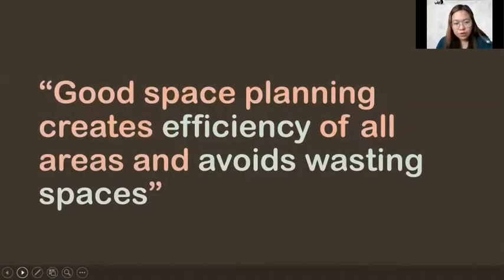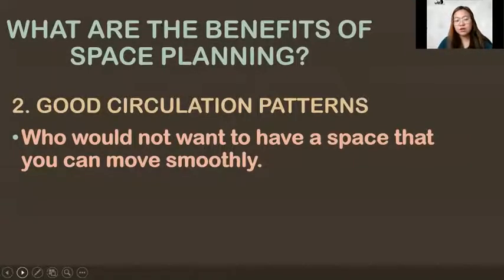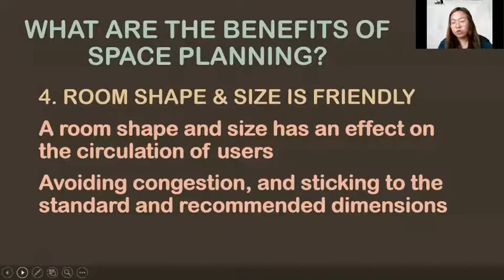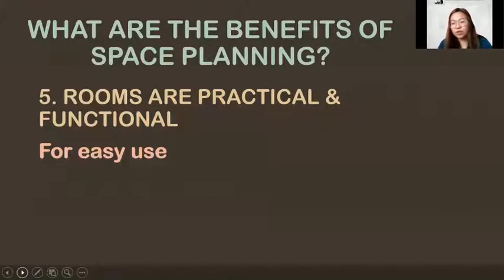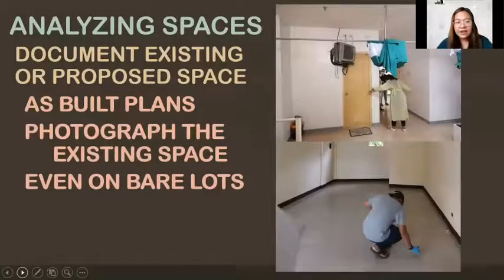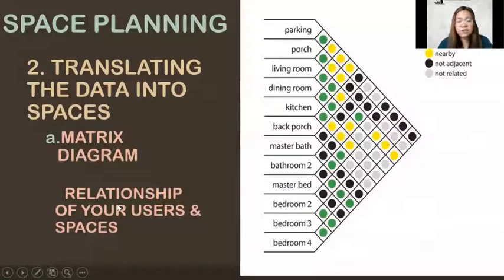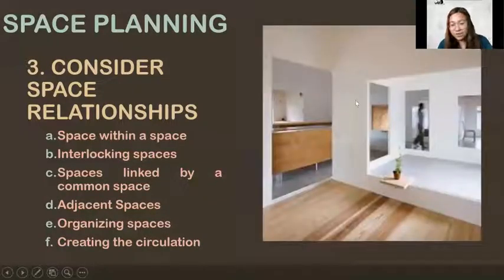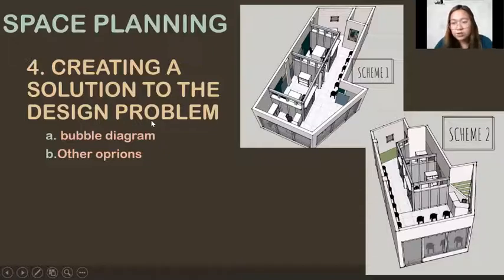lecture 1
introduction to space planning 2